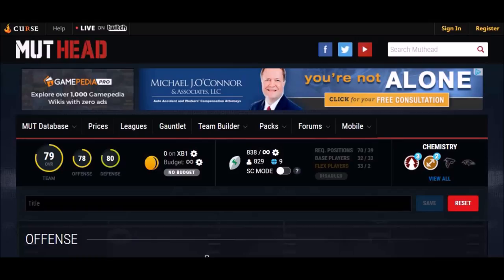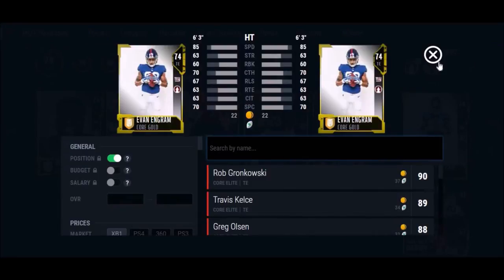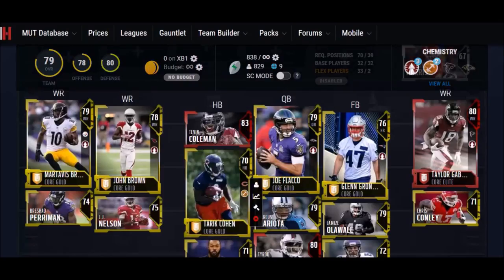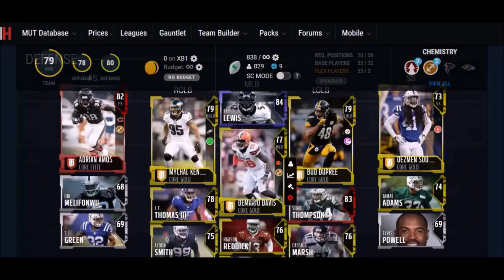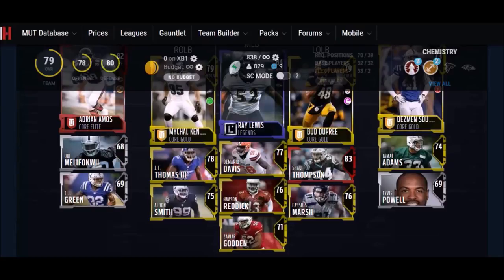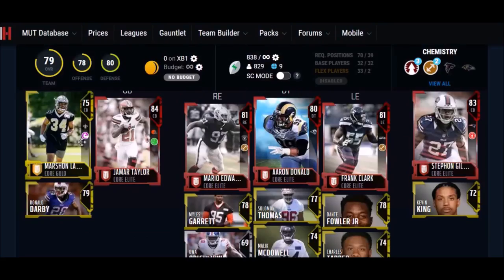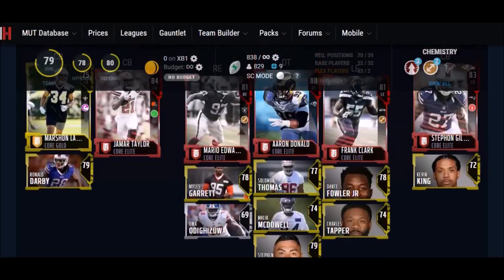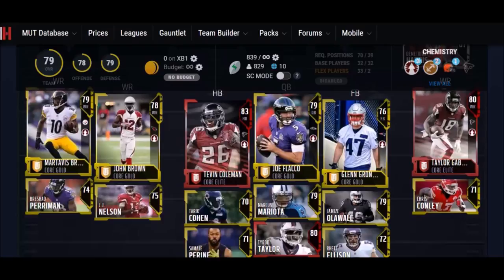ALL BUDGET MUT SQUAD! CHEAP SLEEPERS AT EVERY POSITION! MADDEN 18 BUDGET BEASTS TEAM OFFENSE DEFENSE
The all budget or salary team squad...cheap sleepers at every position in madden 18